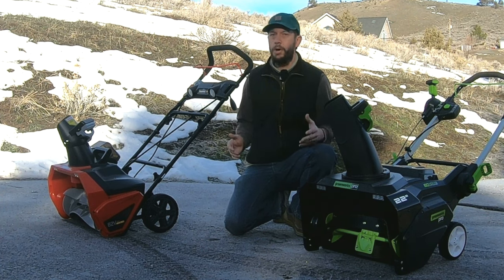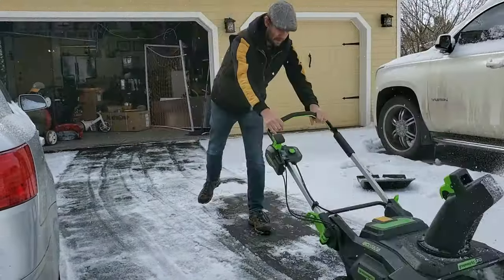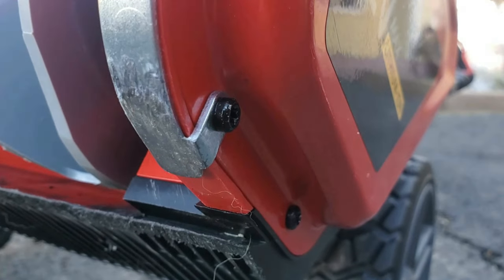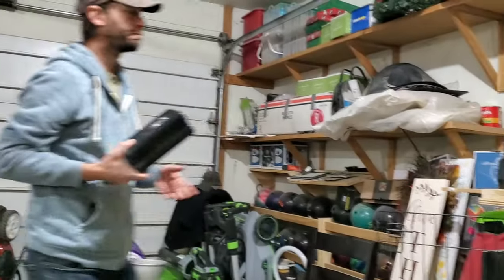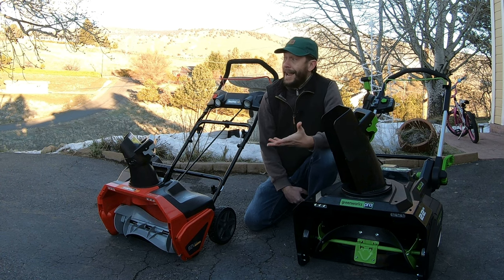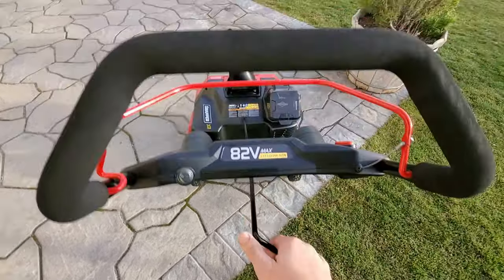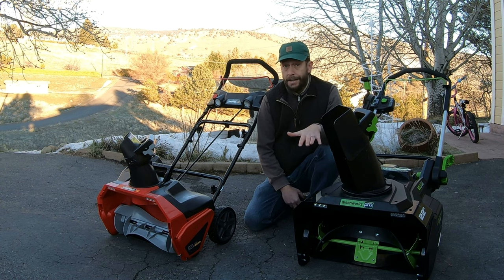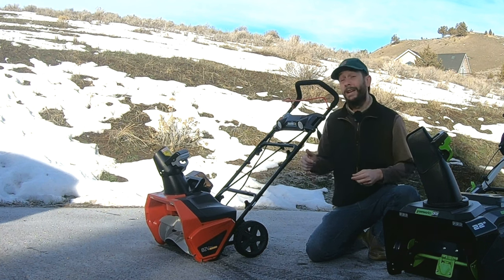TWO Battery Snowblowers TESTED Side-By-Side // Greenworks 80V vs Snapper 82V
I've used both the Greenworks Pro 80-Volt 22" snow blower and the Snapper 82-Volt 20" snow blower a bunch of times and finally felt like it was time to properly compare the two units for the channel.

Both of these snowblowers are geared towards the people on the high end of the battery market that only want single-stage blowers.

For me and many people around the country a large two-stage blower is overkill and unnecessary. Although both of these units have done well for me clearing lots of snow from my large driveway one is notably better than the other in most categories although it's not going to be right for all people looking to make a purchase.

► See the following age on the website for more info on the difference between gas, battery, and electric snowblowers